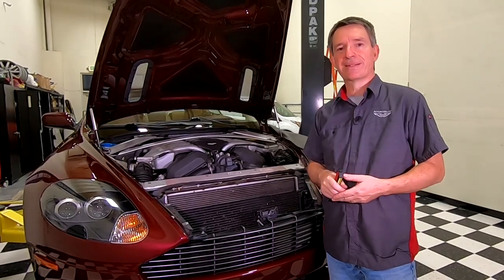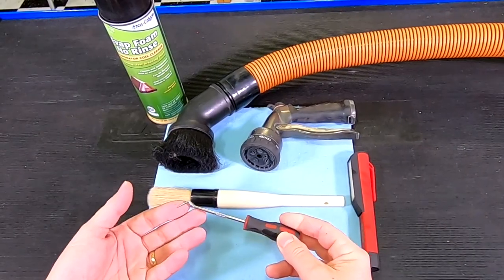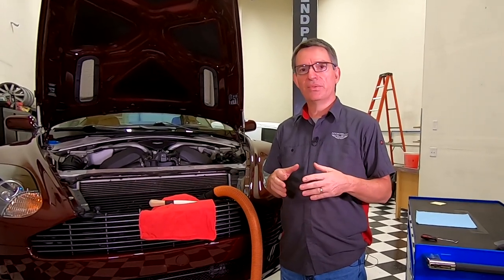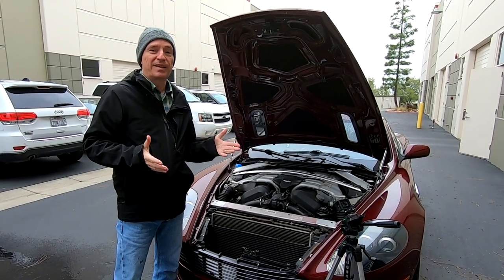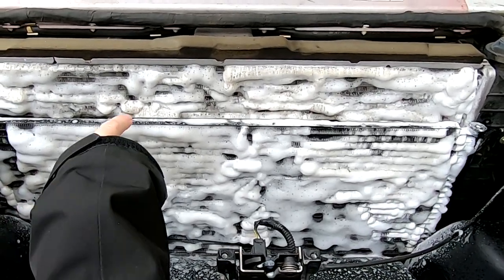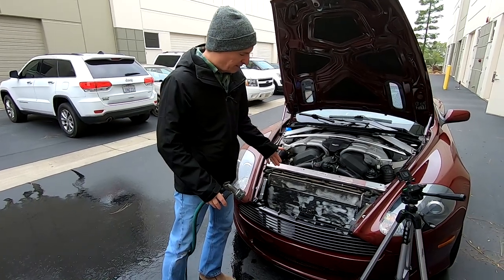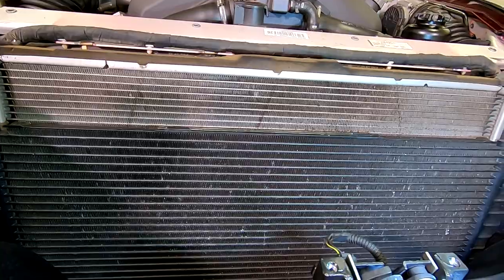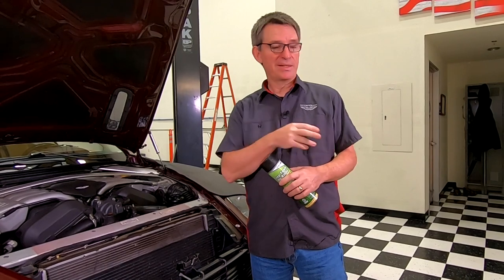Cleaning the Radiator in an Aston Martin DB9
The radiator of my 2005 Aston Martin DB9 coupe was splattered with 16 years of bug guts.   Let me show you how to thoroughly clean it using a variety of techniques including a foaming agent.

More details about the cleaner, tools and technique can be found over on my companion blog

The Nu-Calgon 4171-75 Foaming Evaporative Coil Cleaner (18 oz can) can be found on Amazon.com for under $12

A few other videos that you might want to watch if you are going to tackle this task.

0:00 Introduction
2:23 Tools and Supplies
3:47 Prerequisites
4:37 Hand Cleaning
6:39 Step 1 - Vacuum
6:47 Step 2 - Brush
6:59 Step 3 - Pick
7:09 Hand Cleaning Results
7:22 Applying Foam Cleaner
11:27 Rinsing Cleaner
12:28 Before and After Results
14:09 Wrapping Up